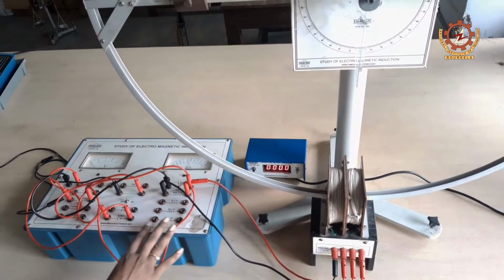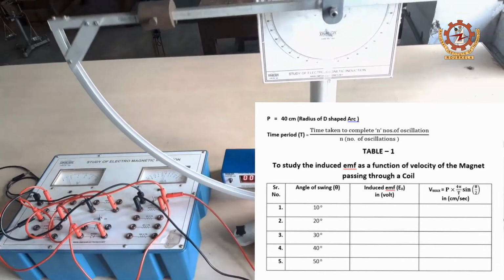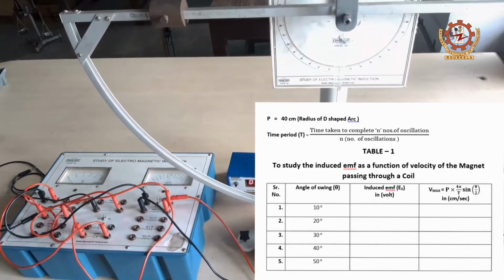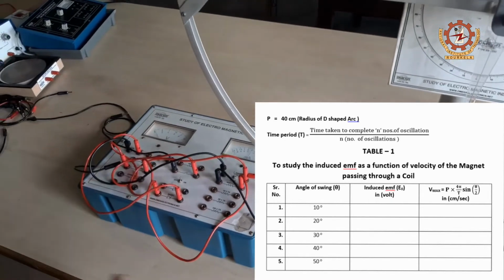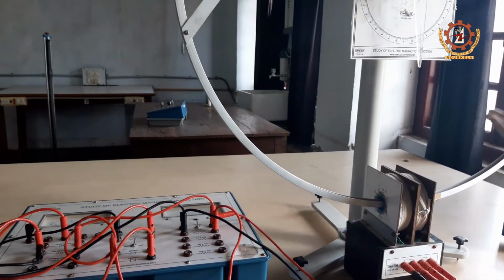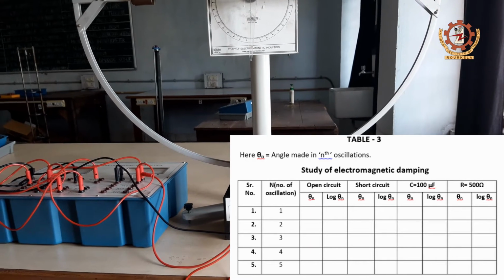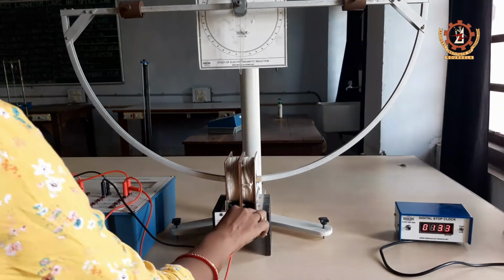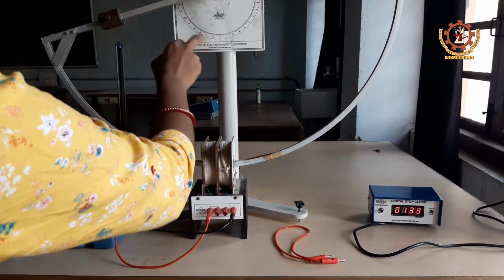Experiment no. 4